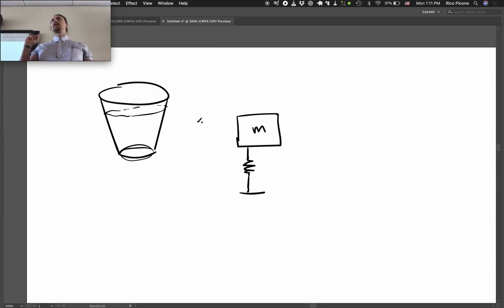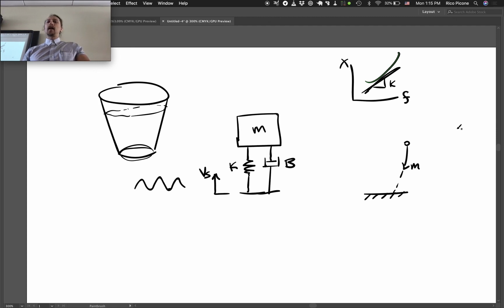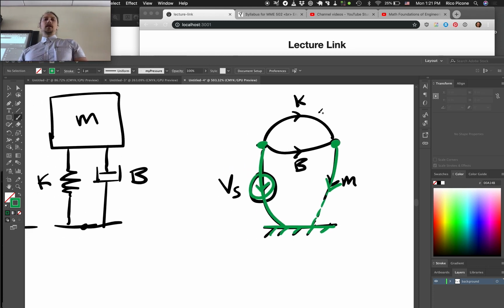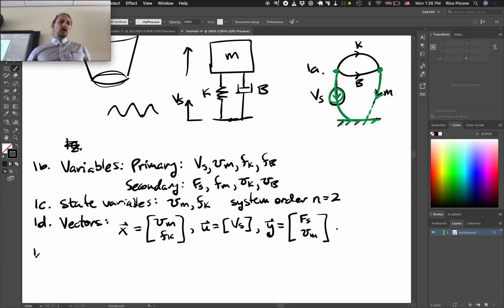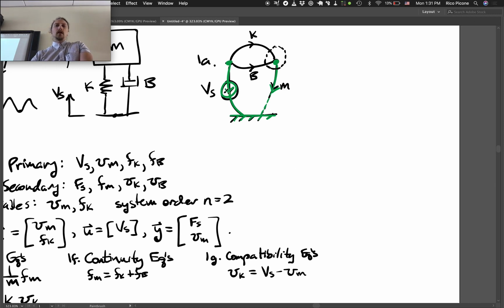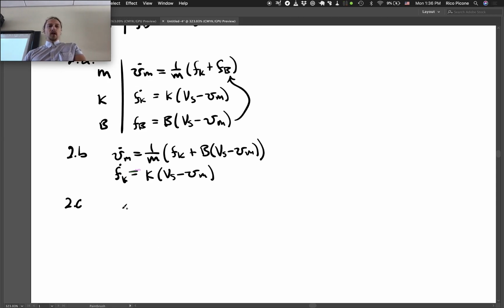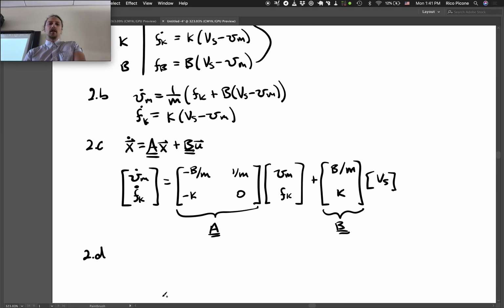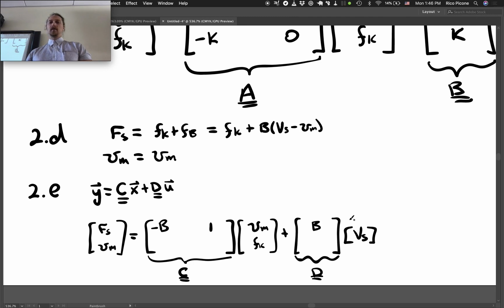03.04.3 Perrin's mocha state space model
Wherein a state-space model for my girlfriend Perrin's mocha is derived. This lecture was recorded at Saint Martin's University in the Fall 2019 term as part of the course Mechatronics ME/EE 345 (see the course It is the property of the instructor Dr. Rico Picone.